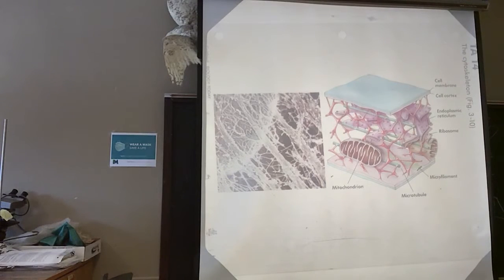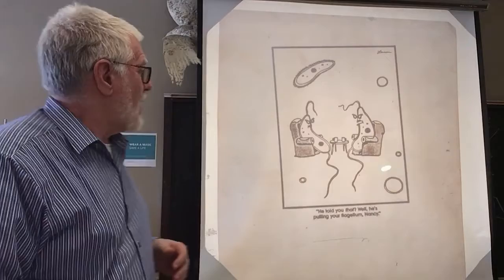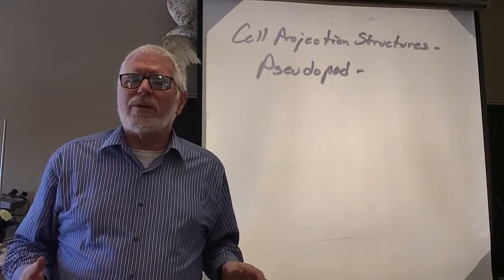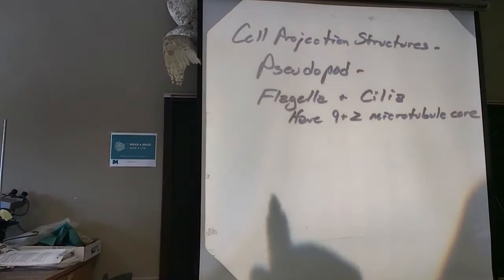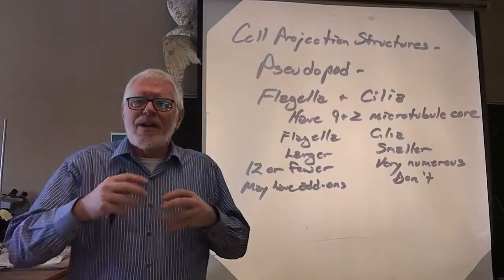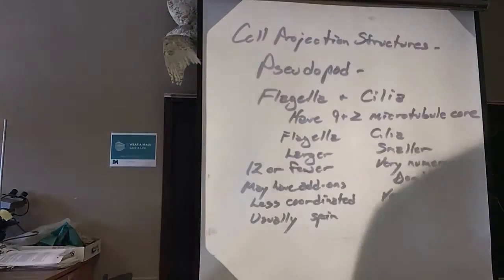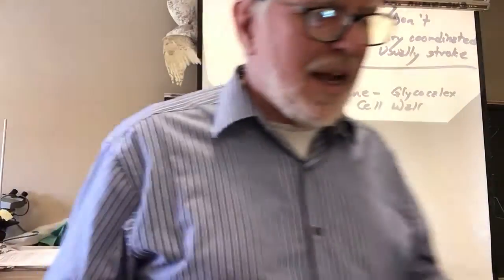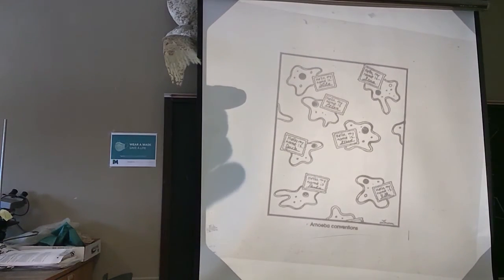General Biology - Chapter 3-3 - Cell Structures - Part 4, Projection Structures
00:00 Cytoskeleton Images
02:15 Cartoon
02:40 Pseudopods
06:00 Cilia and Flagella
11:30 Microvilli
13:20 Glycocalyx (Spelled wrong up there)
14:35 Cell Junctions
14:55 Cell Walls